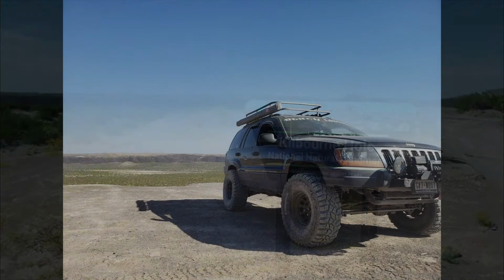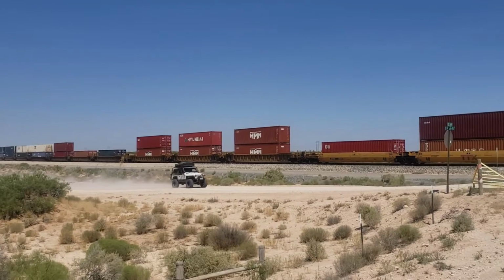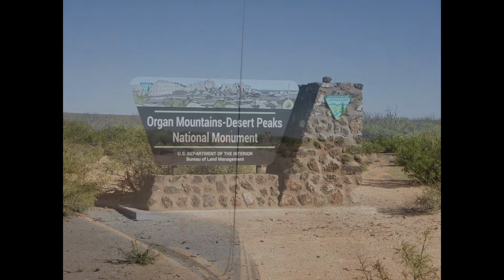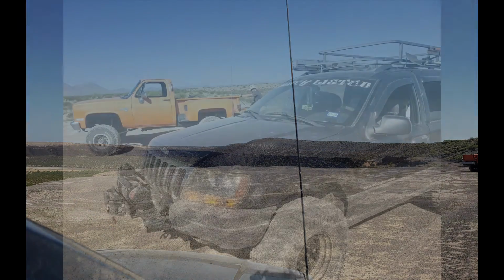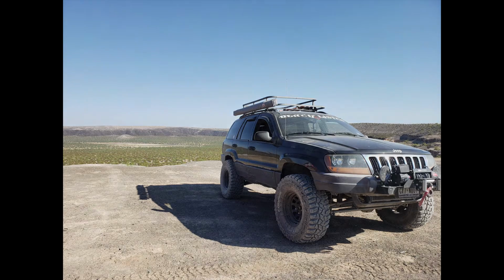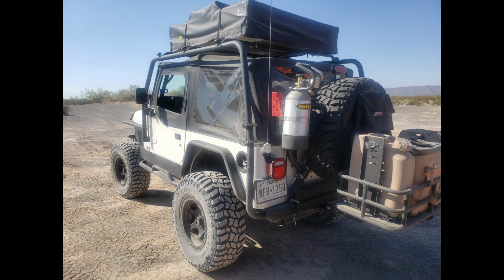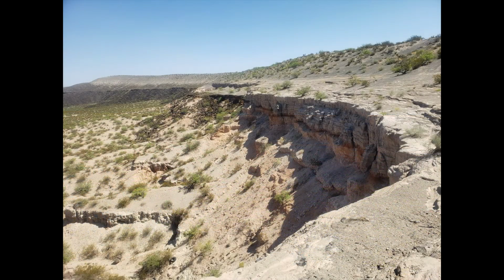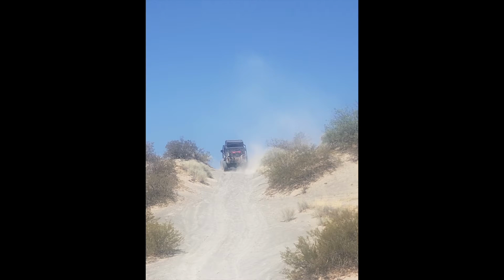El Paso Tx to Kilbournes Hole Nm Overland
This video was a local spot that is South of New Mexico and is very remote and secluded. The location is a Volcano Crater that left a beautiful view and environment.  It is accessible to 2wd vehicles in optimal condition since the sand dunes around the location are optional and don't require to be driven through.

If you are in the El Paso and Las Cruces area and want to join a Facebook group to help connect with other overlanders local to this area check out...

If you are interested in keeping up with our adventures on Instagram make sure to follow